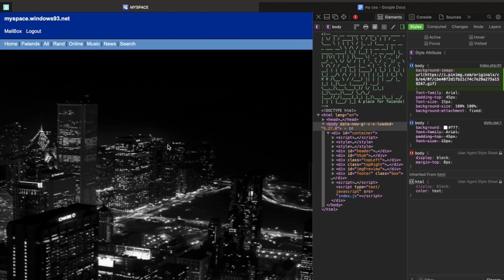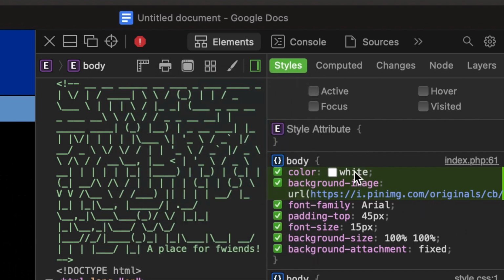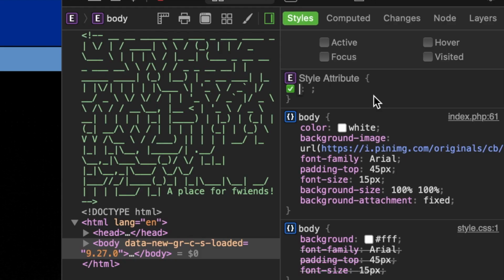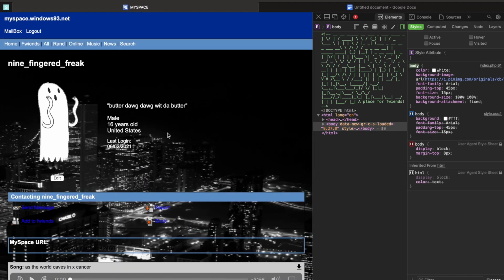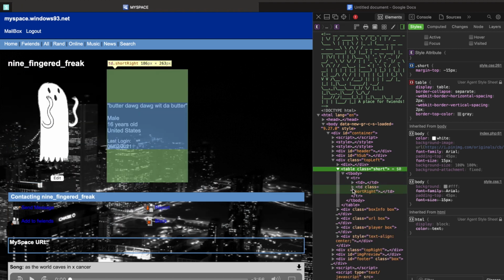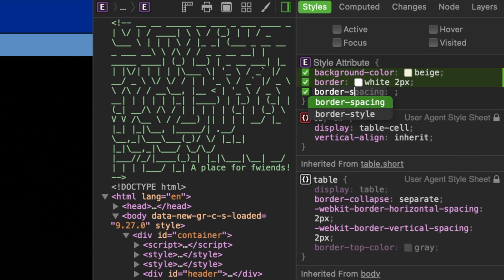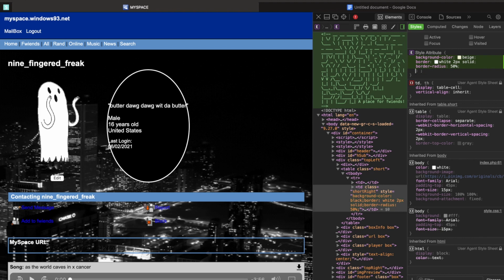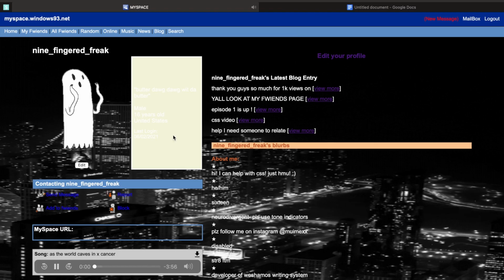MYSPACE CSS TUTORIAL 2021 PART 2